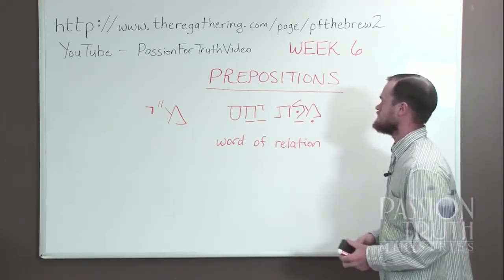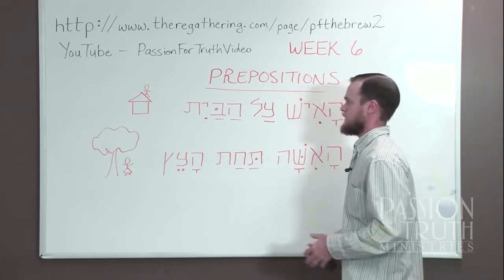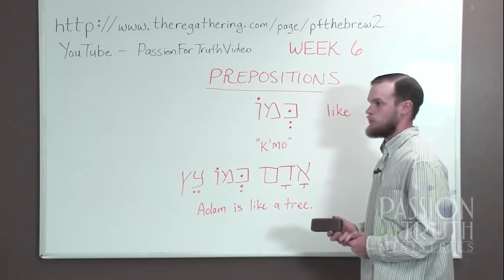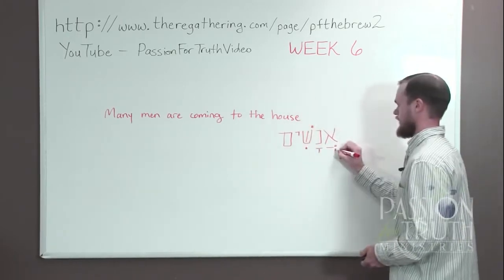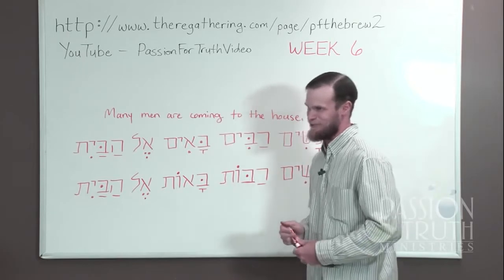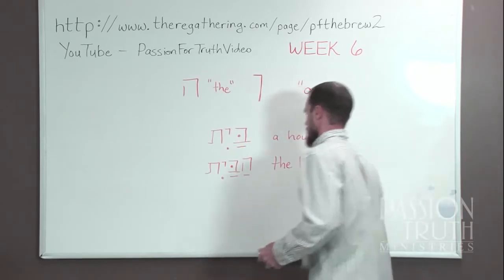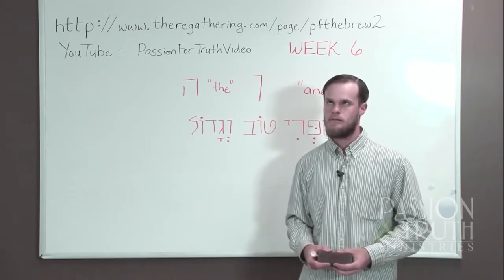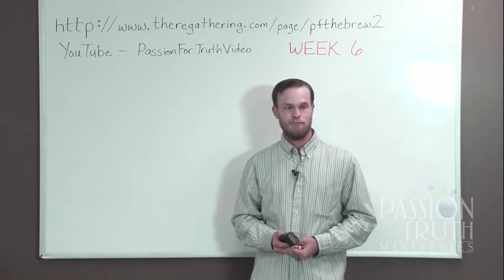Learning Biblical Hebrew Intermediate Part 6